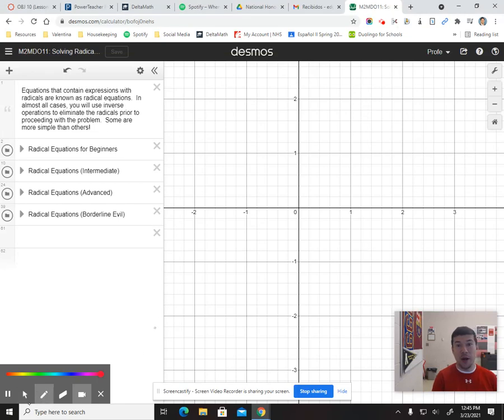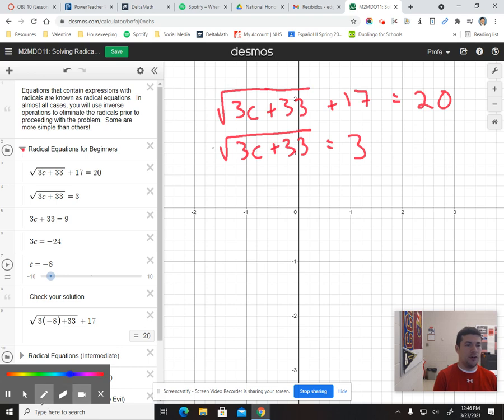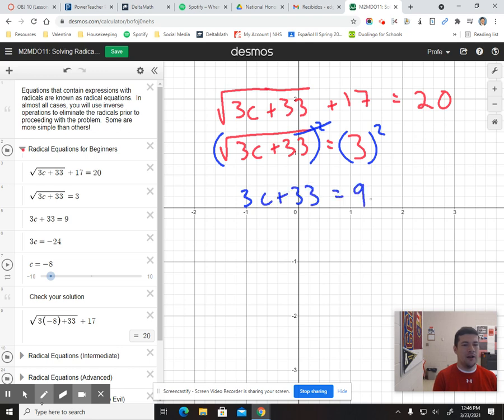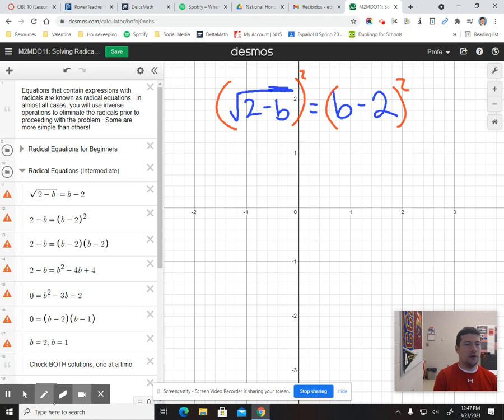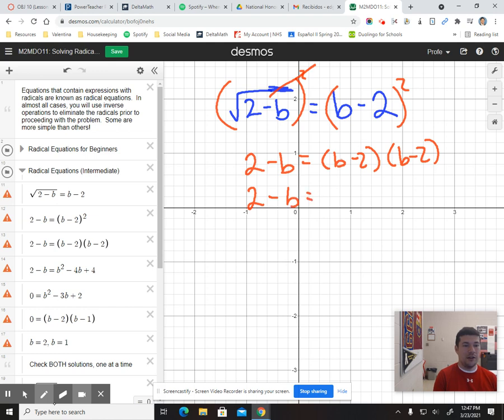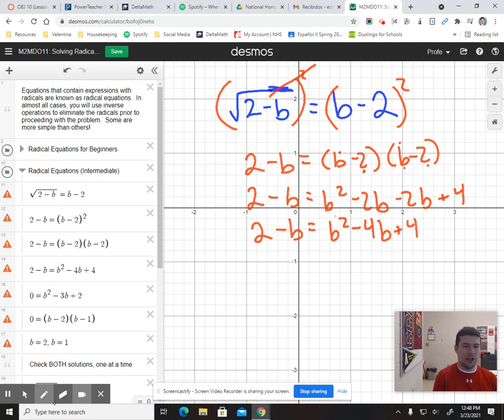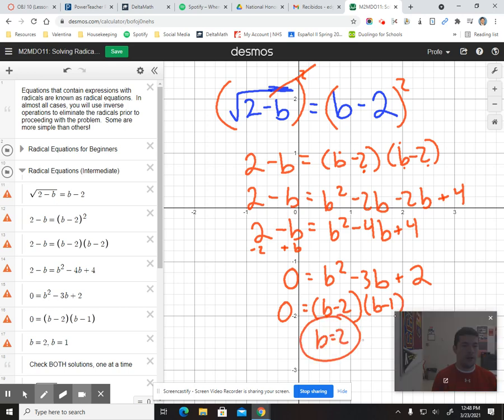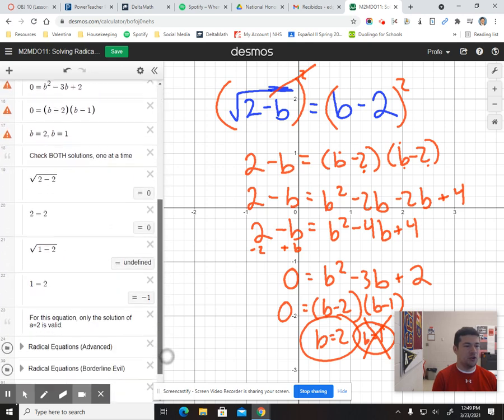M2MDO11: Solving Radical Equations